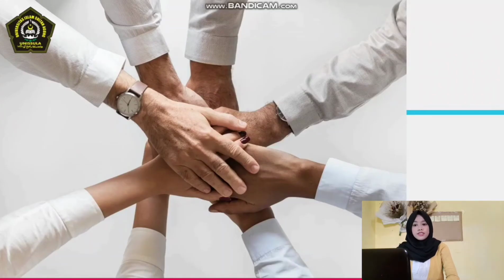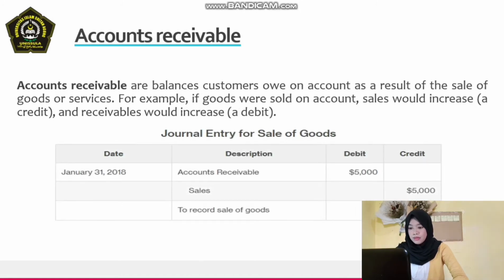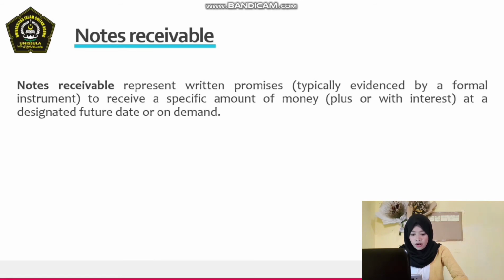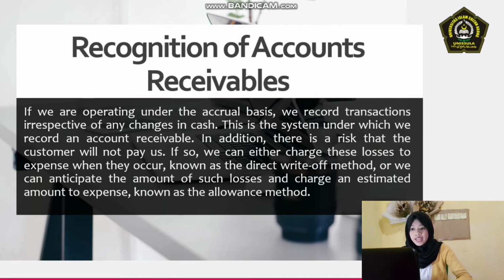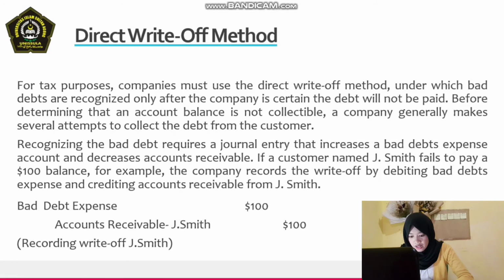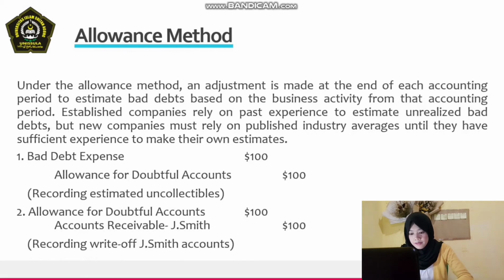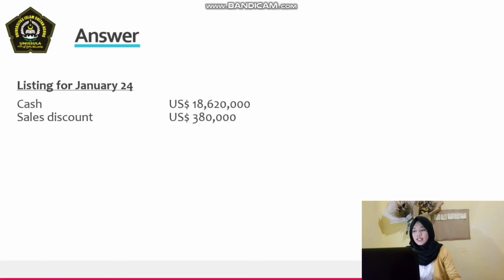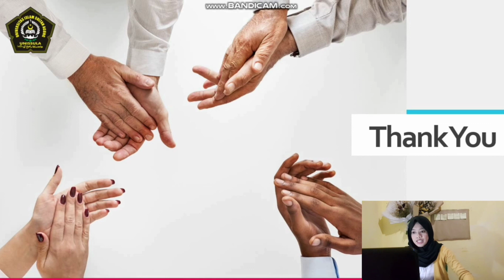Account Receivable (AR)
Ujian Tengah Semester S1 Akuntansi Transfer FE UNISSULA 2020/2021

Nama                       : ANNISA NOOR FIRDAUSY
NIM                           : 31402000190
Kelas                         : SA1TE
Mata Kuliah              : Akuntansi Keuangan Menengah I
Dosen Pengampu   : Dr. Hj. Indri Kartika, SE., M.Si.AK., CA.
Materi                        : Account Receivable (AR)